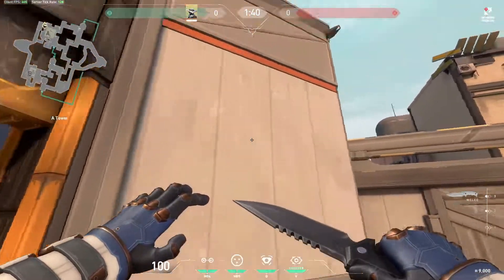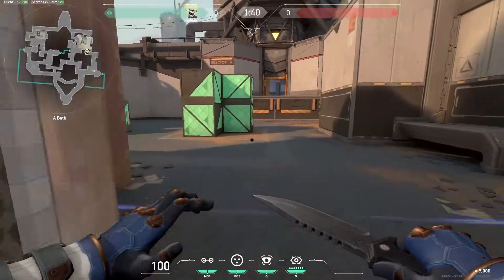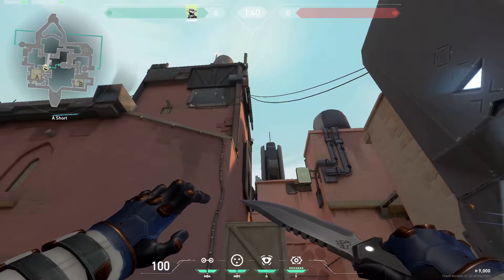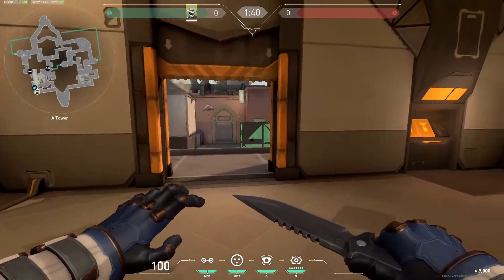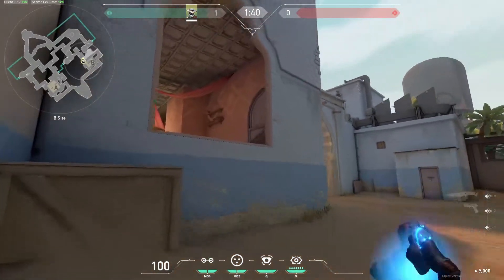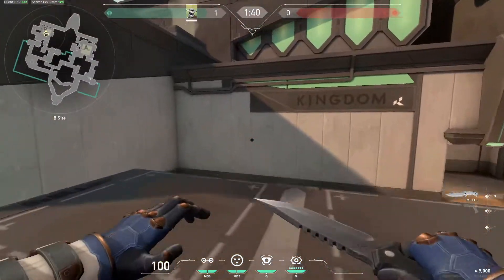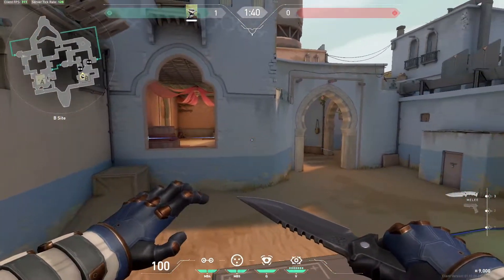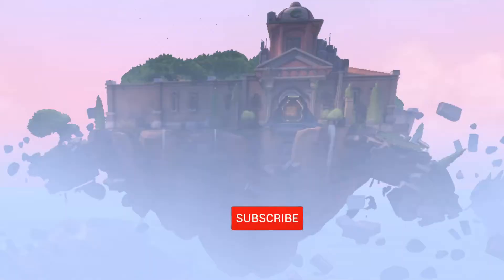Ranked Cypher Setup & Playstyle Guide For Bind (Timestamps) | Valorant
With ranked out I discuss playing Cypher on the Bind. I go over setups for each site, with extra cams, tripwires and one-way cage spots. Cypher is a great pick for using in ranked due to the large amount of utility and information he brings to your team. This guide will help you get the most out of him and rank up faster.

Timestamps:
0:00 A Site Defense
6:33 B Site Defense
13:48 Playstyle Discussion

I made a video on the best 5 camera placement on every map so check that out

I've made Cypher setup and one way smokes videos for Ascent so check them out here.

In this playlist I talk about the defensive setups in this video individually and explain how you can play them effectively

If you want to learn some new tricks for attacking with Cypher please watch my Cypher attacking guides.

This is been my favorite video to make so far and shows my progression in Valorant having never played CSGO.

Josh